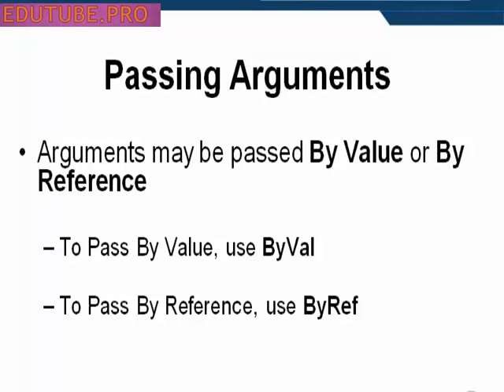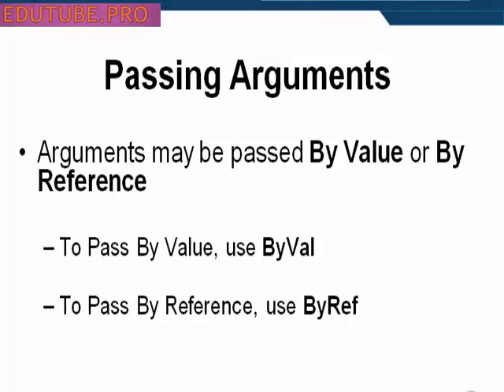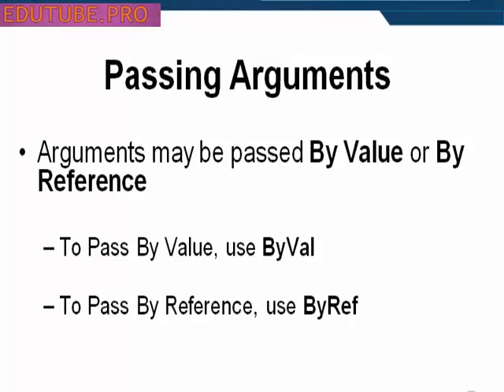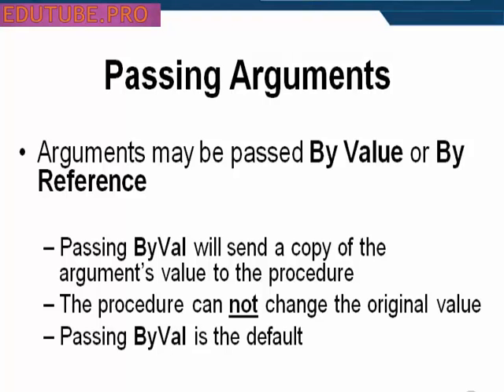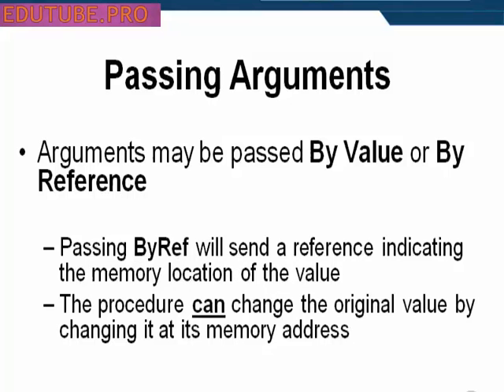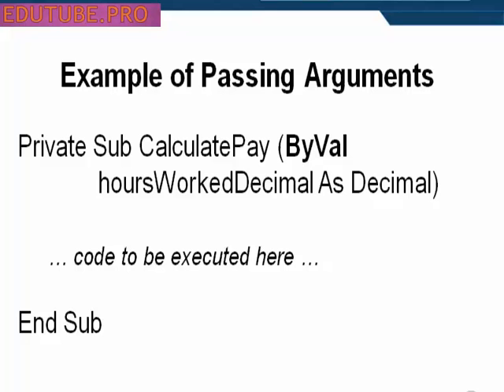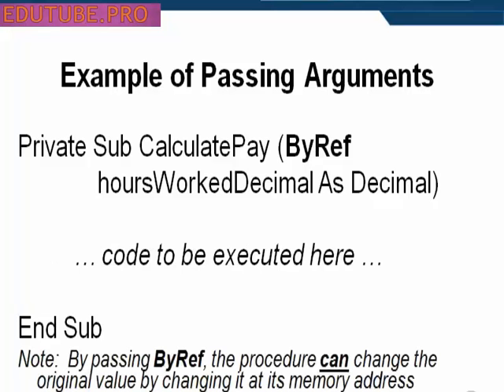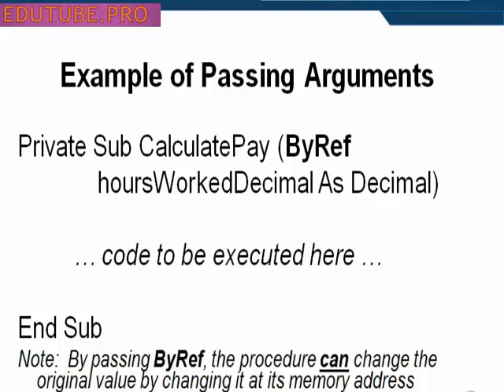VB NET,Visual Basic Programming Tutorials13 03